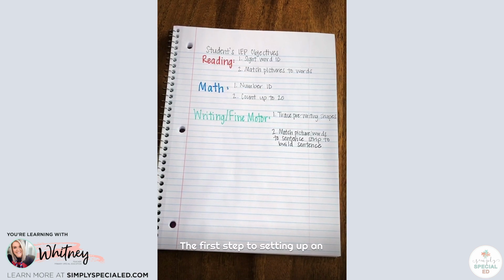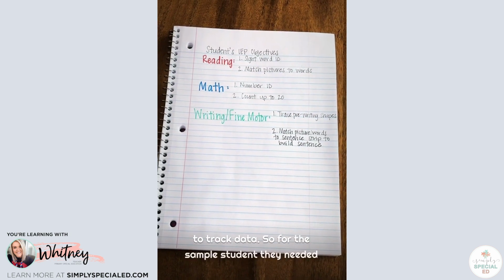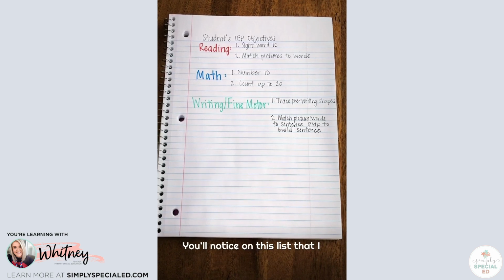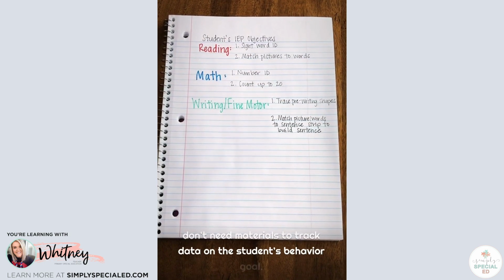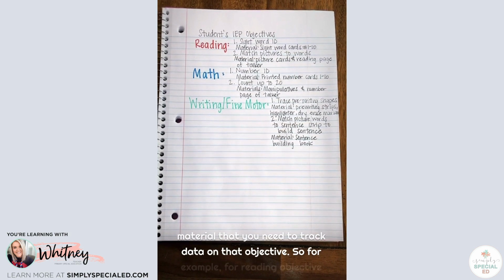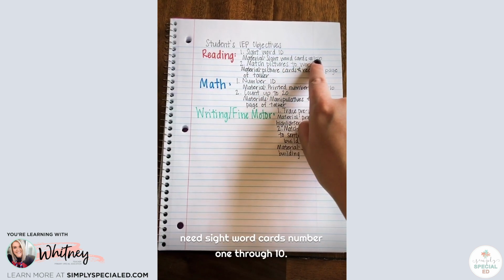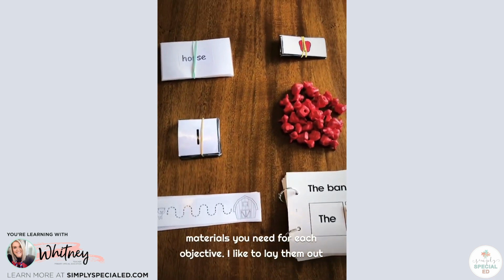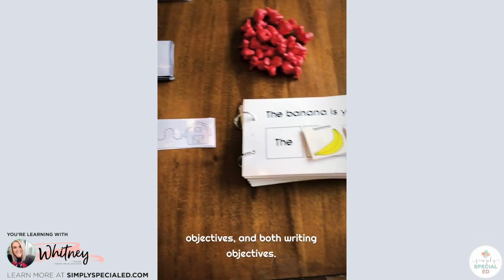How to Setup IEP Goal Bins - Simply Special Ed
In this video, Whitney walks you through how to setup IEP goal bins. IEP goal bins will help you keep your students’ goals and materials organized so you can focus on what’s important: the students and their data.

Tutorial by: Whitney Kaiser

Learn more by reading the blog post associated with this video